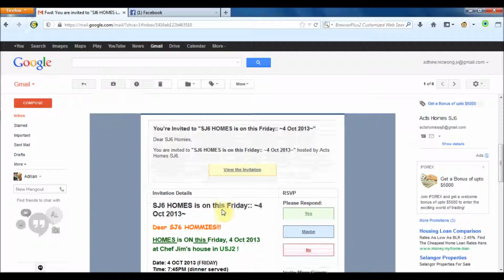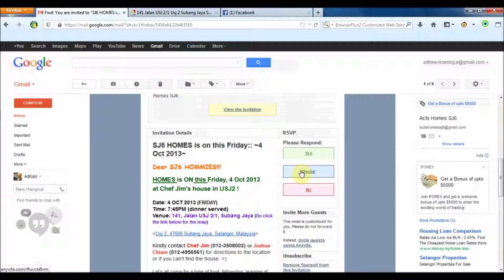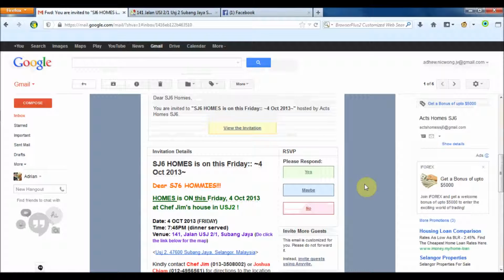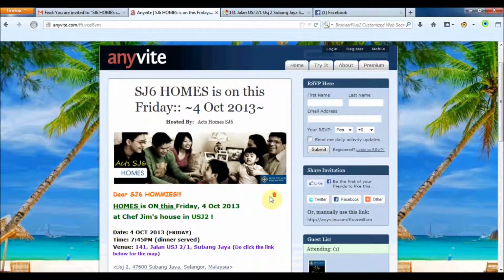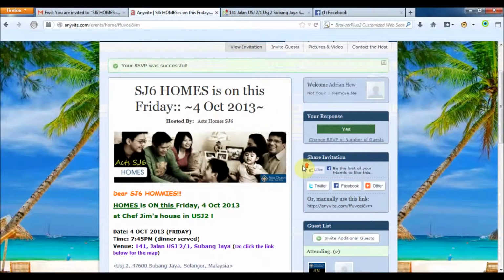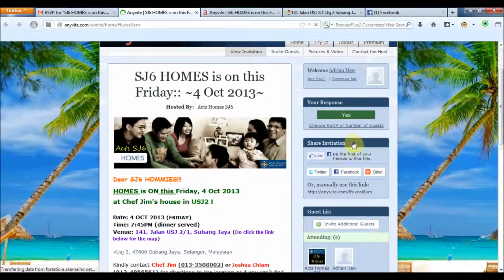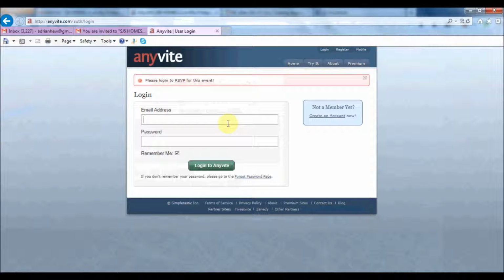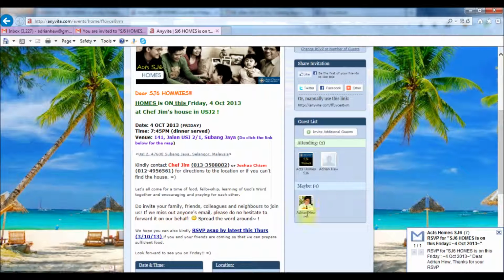Anyvite rsvp (part 2) - Hands on Learning for Acts Homes SJ6 by AdHew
Anyvite rsvp (part 2) - Hands on Learning for Acts Homes SJ6. This will be a hands on learning tutorial on how Anyvite RSVP works as presented by yours truly, Adrian Hew @AdHew (Acts SJ6 Email Admin). Created on 29-9-13.